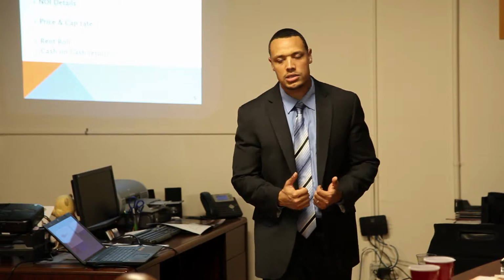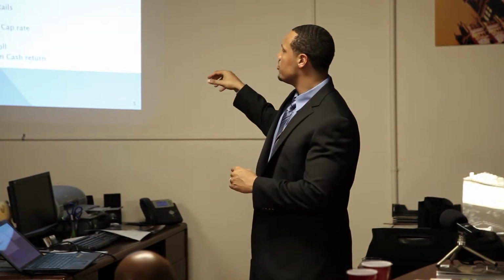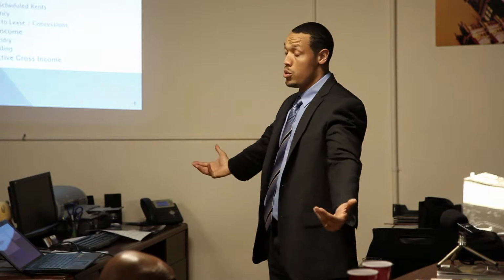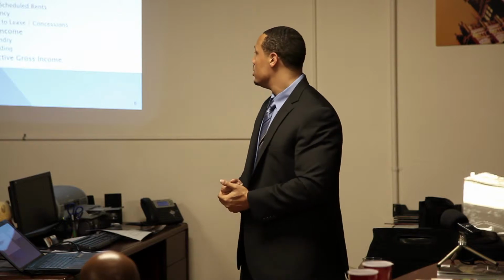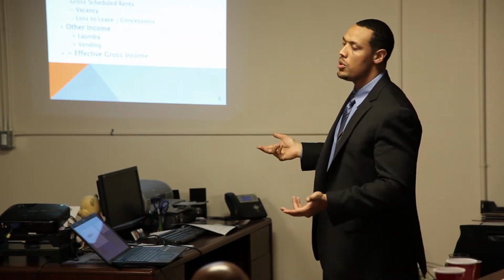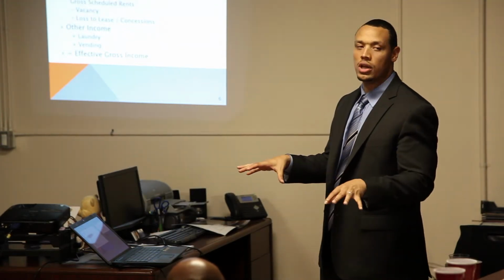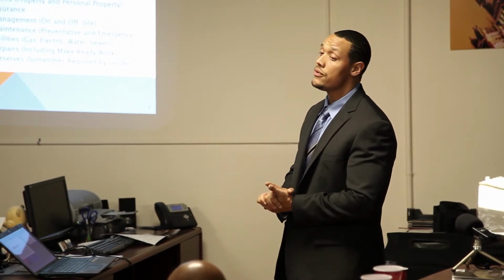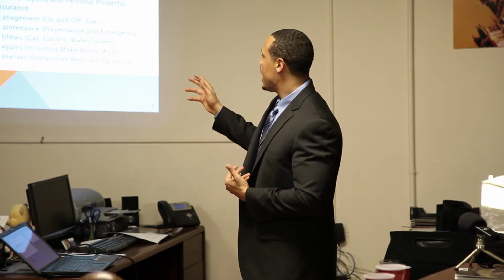Multi Family Investing Seminar Part 2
This video is about Multi Family Investing Seminar Part 2